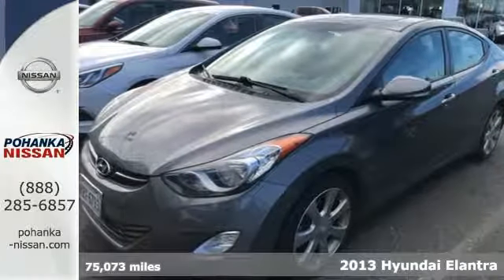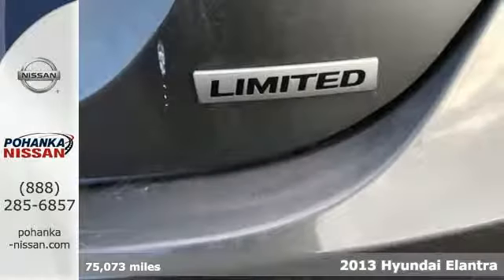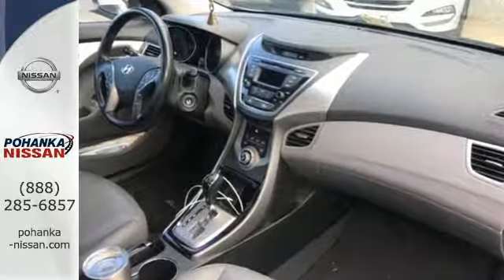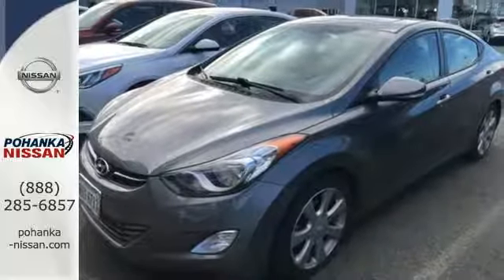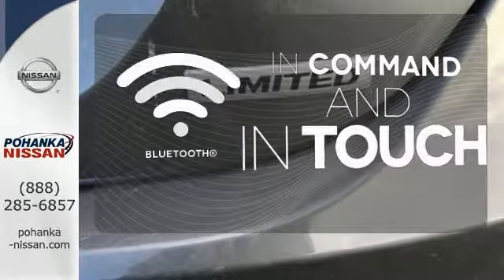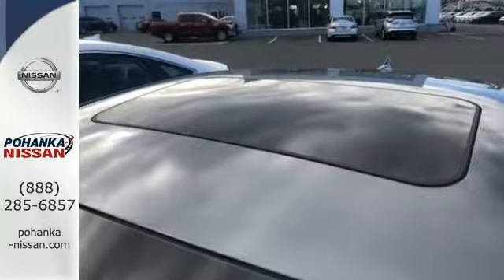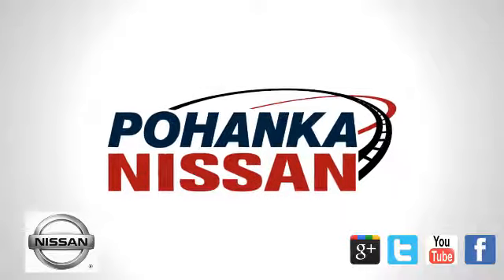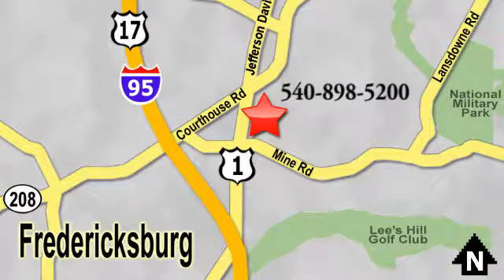Used 2013 Hyundai Elantra Richmond VA Fredericksburg, VA HJH610090B - SOLD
Year: 2013
Make: Hyundai
Model: Elantra
Trim: Limited
Engine: 1.8L 4-Cylinder DOHC 16V Dual CVVT
Transmission: 6-Speed Automatic with Overdrive
Color: Gray
Interior: Gray
Mileage: 75073
Stock #: HJH610090B
VIN: 5NPDH4AE9DH437922
New Price! CARFAX One-Owner. Certified. Harbor Gray Metallic 2013 Hyundai Elantra Limited FWD 6-Speed Automatic with Overdrive 1.8L 4-Cylinder DOHC 16V Dual CVVT ABS brakes, ABS w/Electronic Brake Force Distribution (EBD), Alloy wheels, BluetoothA® Hands-Free Phone System, Dual Heated Power Outside Mirrors, Electronic Stability Control, Heated door mirrors, Heated Front Bucket Seats, Heated front seats, Heated rear seats, Illuminated entry, Low tire pressure warning, Power moonroof, Remote keyless entry, Remote Keyless Entry System w/Alarm, Tire Pressure Monitoring System, Traction control, Traction Control System.brbrPOHANKA CERTIFIED! Own with the peace of mind that a 2 year or up to 100,000 mile limited warranty gives you with one year roadside assistance! Recent Arrival! 38/28 Highway/City MPGbrbrCertification Program Details: 2 Year/ 100,000 mile Limited Warranty Awards:br * 2013 IIHS Top Safety Pick * ALG Best Residual ValuebrWe make every effort to provide accurate information, please verify options and price before purchase, Pohanka is not responsible for errors or omissions. All vehicles subject to prior sale. Quoted price available on in-stock units only. All prices are exclusive internet prices only. Financing is subject to approved credit through designated lender. Price plus tax, tags, and dealer processing fee of $699.brbrReviews:brbr * Lots of features for the money; comfortable and well-built cabin; large trunk; long warranty coverage; distinctive styling. Source: Edmunds

Address:
5200 Jefferson Davis Hwy